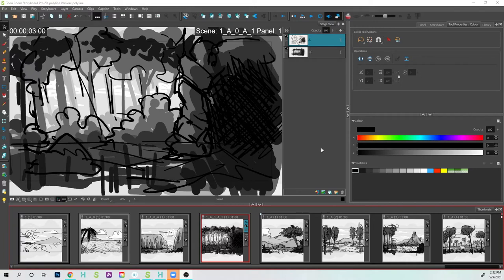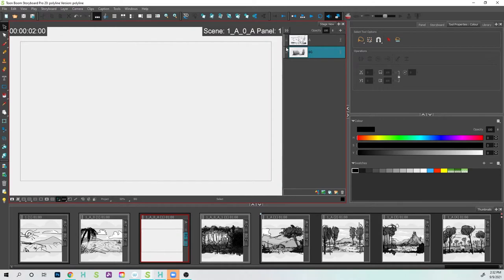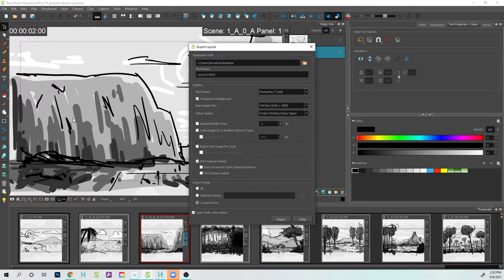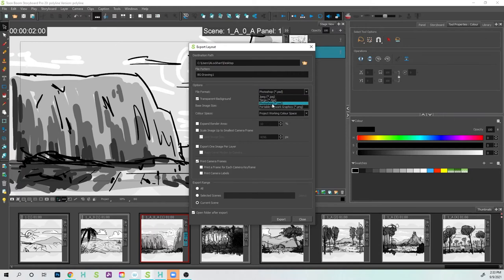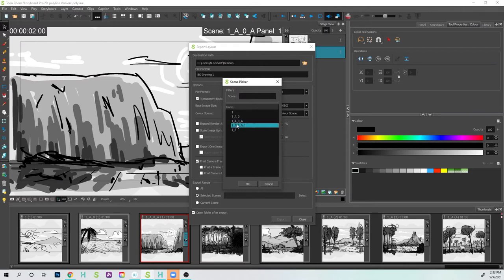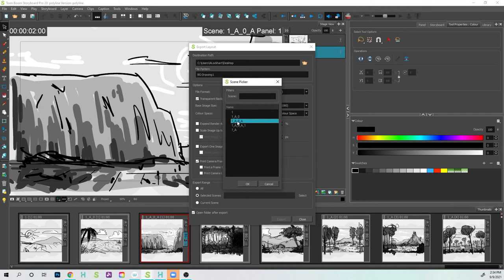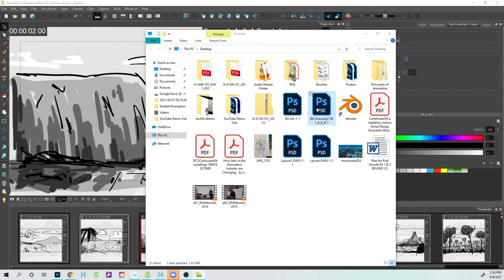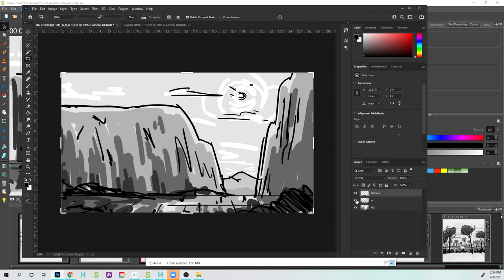Exporting Storyboard Pro to Photoshop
This video covers how to take a Storyboard Pro illustration, made with multiple layers, and export it to a Photoshop document.